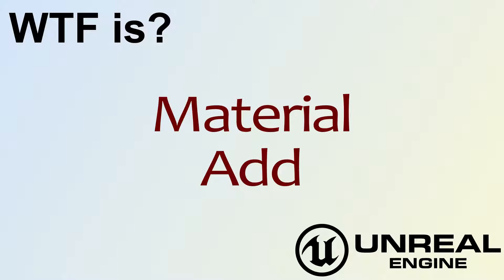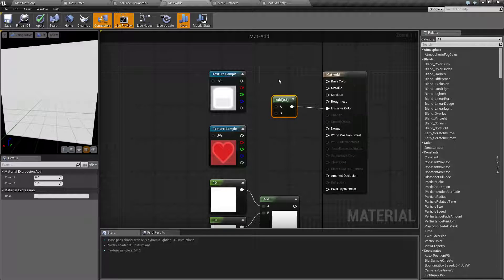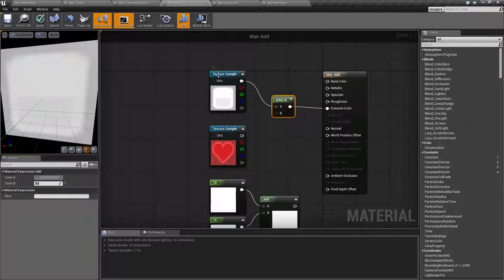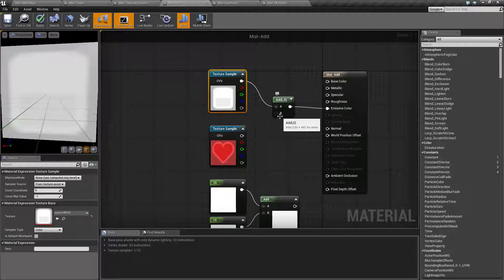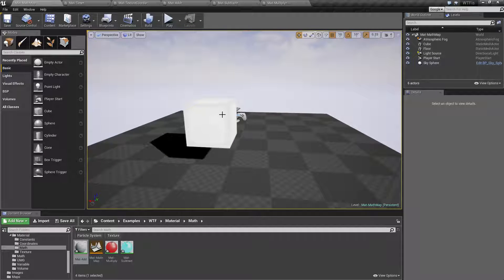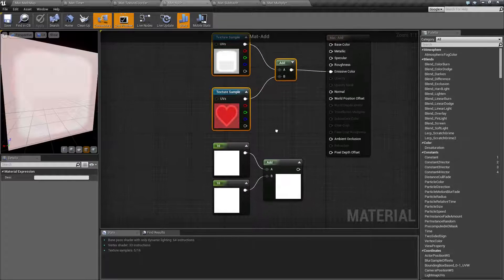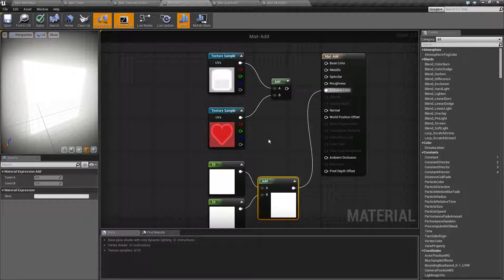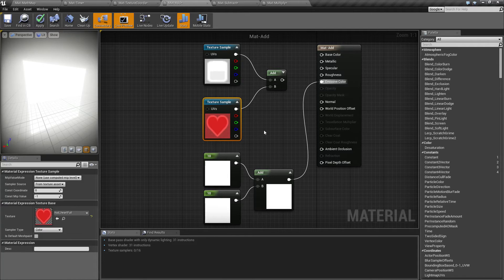WTF Is? Material - Add in Unreal Engine 4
What is the Material Add Node in Unreal Engine 4